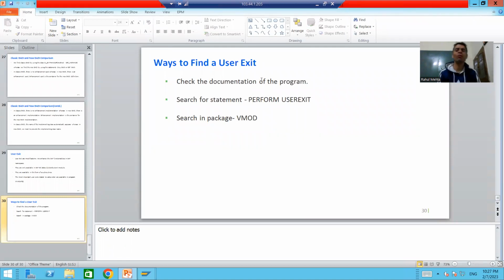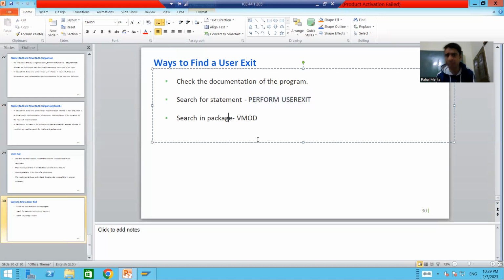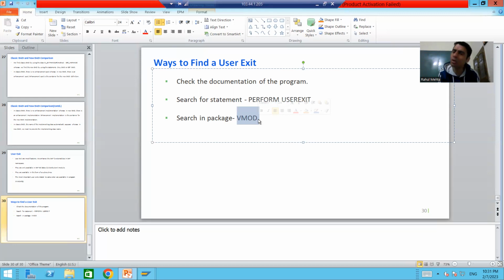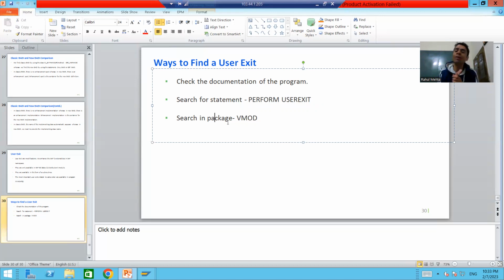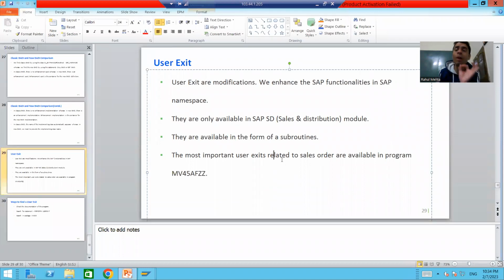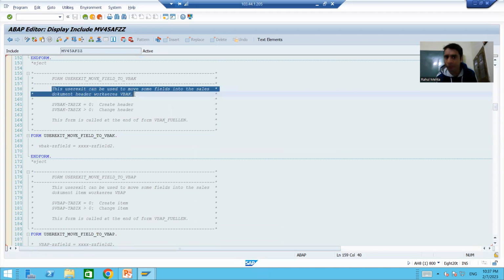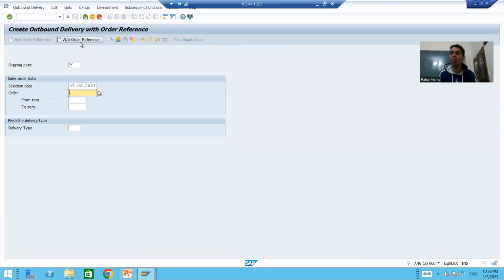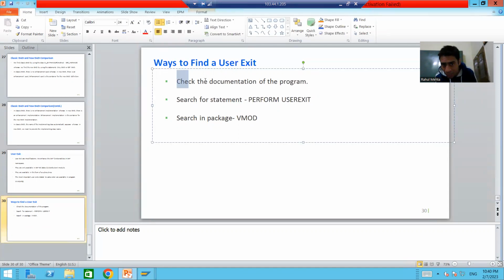39 - Enhancements & Modifications - User Exit - Ways to Find Part1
-Explanation of Ways to Find a User Exit.